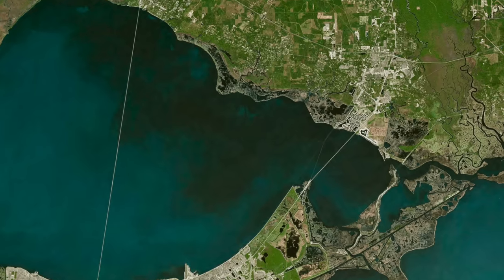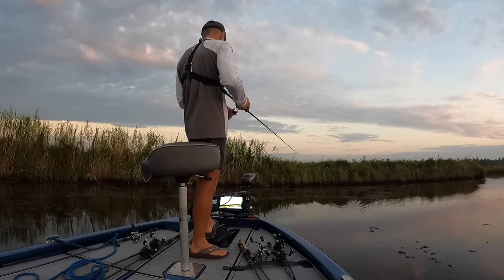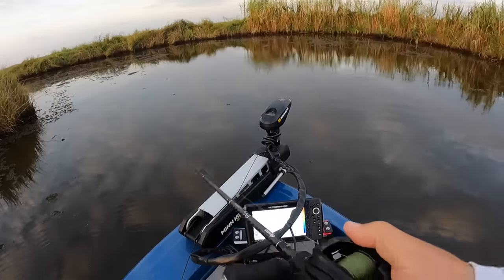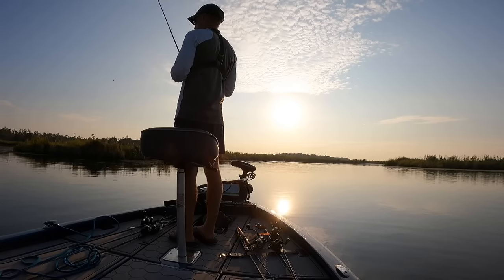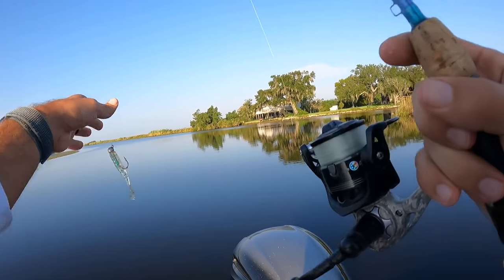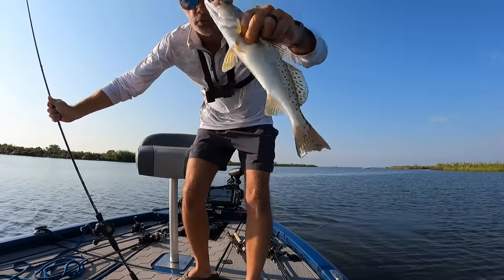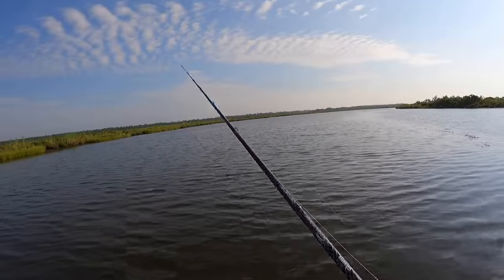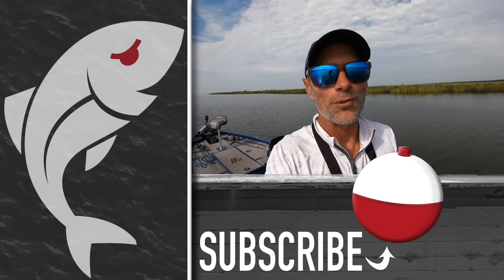Inshore Trout Haul Shows Fall is Here!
A scorching-hot summer refuses to lessen its grip on the region, but the annual speckled trout migration from outside bays to the inside marshes is driven more by photoperiod and bait stocks than temperature, so this week, I set out to see if the fish could get me in an autumn frame of mind despite the warm air.

Fortunately, some super active and hungry specks did exactly that, escorting me in one morning from the season of barbecue, fireworks and baseball to one of pumpkins, football and super easy fishing.

Chag's Sporting Goods, Metairie, La.